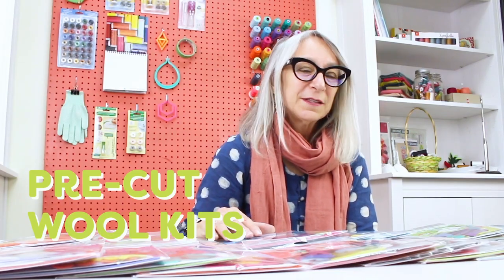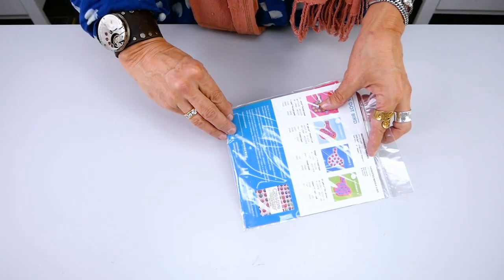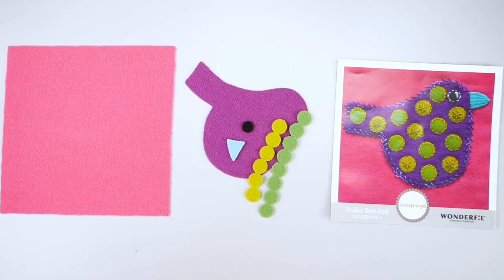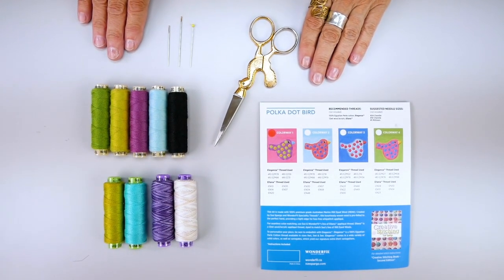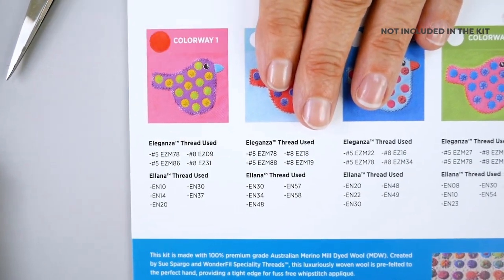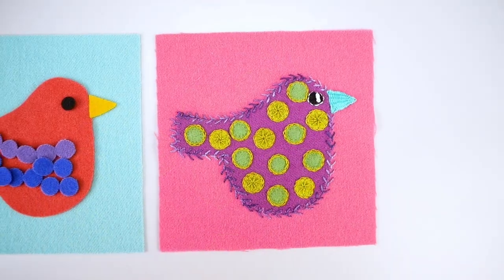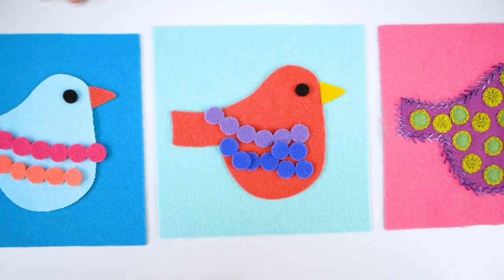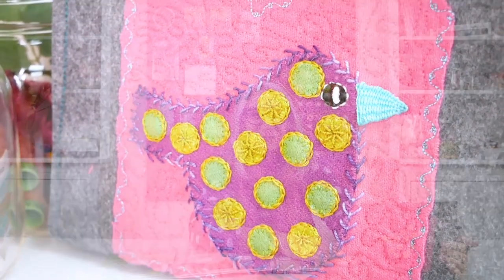It's Here! NEW Pre-Cut Wool Kits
Have you ever been excited to launch into a new project but hated spending hours painstakingly cutting out the fabric before you could even begin? These adorable new kits designed by Sue Spargo are an easy way to jump right into a project without fussing with cutting out the pieces!

Collect your favourite designs today! Check our online store locator to see if there's anyone in your area that carries it: